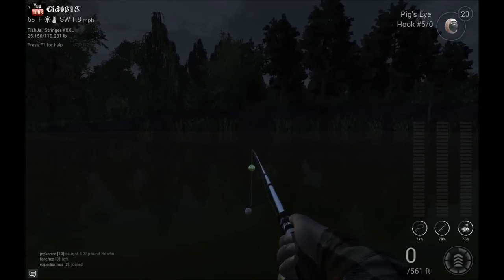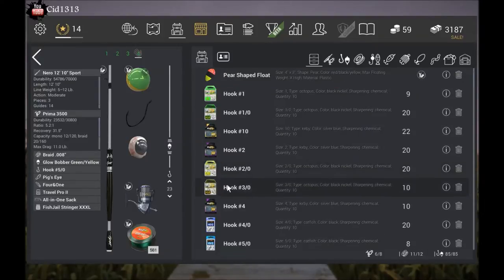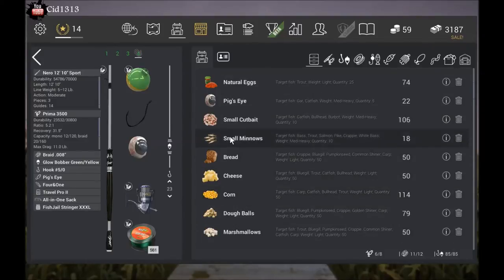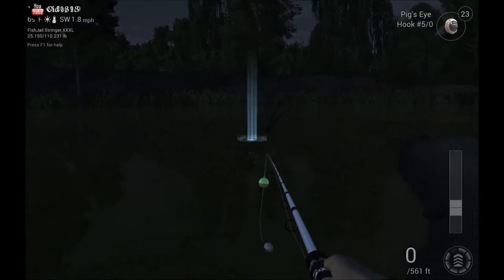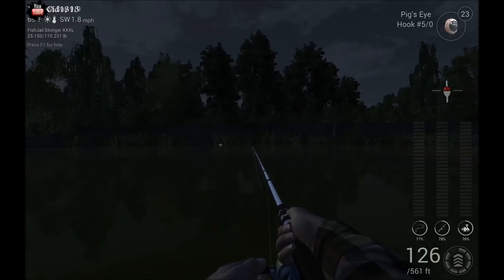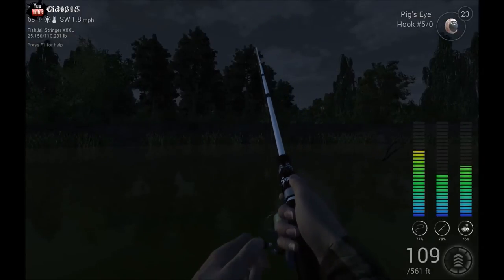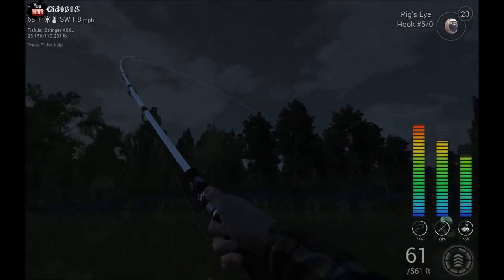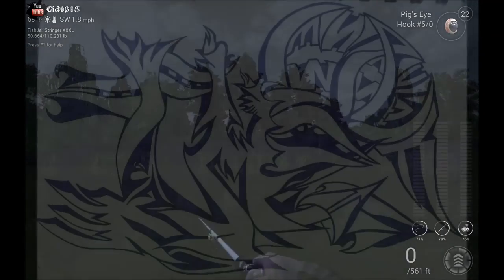Fishing Planet. How to catch Black vampire Gar in Missouri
Fishing Planet is a free to play high Definition fishing game, you start off in the lone star state of Texas. catching smaller fish such as perch, redear and, blue gills. Until you get better gear, then you can start to catch the larger funner fish.

In this tutorial i will show you how to catch the black vampire Gar in Missouri, at the pike challenge, on float baits.

Gars as defined By the wiki Gars (or garpike) are members of the Lepisosteiformes (or Semionotiformes), an ancient order of ray-finned fish. The family Lepisosteidae includes seven living species of fish in two genera that inhabit fresh, brackish, and occasionally marine, waters of eastern North America, Central America and the Caribbean islands. Gars have elongated bodies that are heavily armored with ganoid scales, and fronted by similarly elongated jaws filled with long, sharp teeth. All the gars are relatively large fish, but the alligator gar (Atractosteus spatula) is the largest, as specimens have been recorded up to 3 m (9.8 ft) in length. Unusually, their vascularised swim bladders can function as lungs, and most gars surface periodically to take a gulp of air. Gar flesh is edible and the hard skin and scales of gars are used by humans. Gars tend to be slow-moving fish except when striking at their prey. They prefer the shallow and weedy areas of rivers, lakes, and bayous, often congregating in small groups. They are voracious predators, catching their prey with their needle-like teeth, obtained with a sideways strike of the head. They feed extensively on smaller fish and invertebrates such as crabs. Gars are found across all of North America. Although gars are primarily found in freshwater habitats, several species enter brackish waters and a few, most notably Atractosteus tristoechus, are sometimes found in the sea. Some gars travel from lakes and rivers through sewers to get to ponds.

All in game settings are set to Ultra

My PC Specs:
Graphics:                AMD Radeon R7 370 Series 4GB GDDR4
Gaming graphics:  7936 MB Total available graphics memory
Motherboard:         Asus H170 Pro
Storage:                  2x 600 GB SATA
Cooling:                  Corsair Liquid Cooler H50 Modded to fit I7